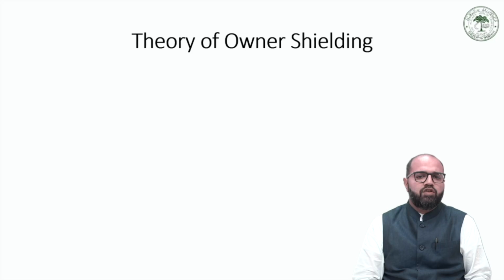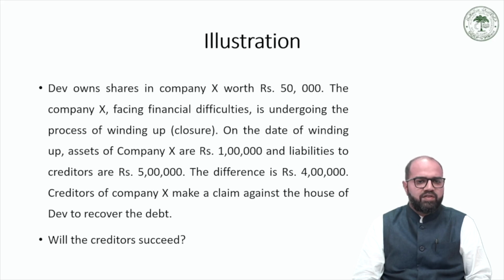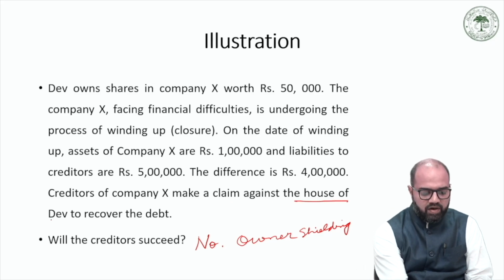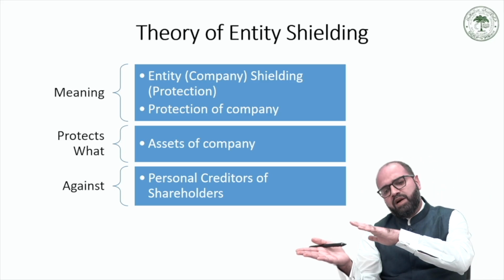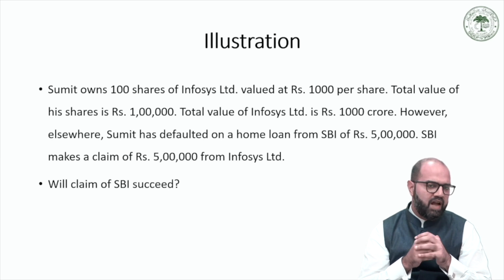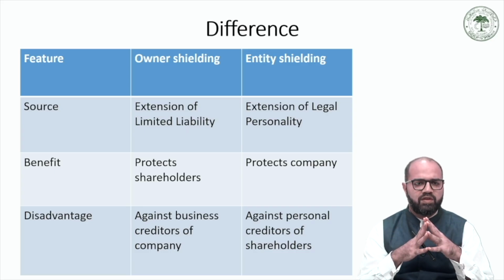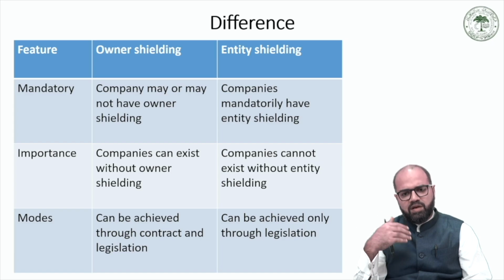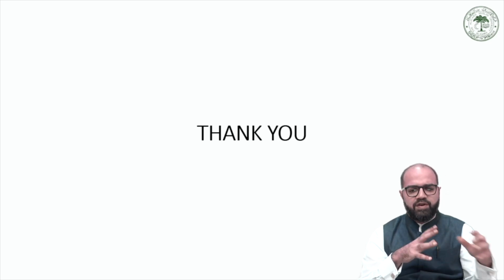Lecture 26- Kinds of Business Organizations-Part V: Theories of Owner Shielding and Entity Shielding